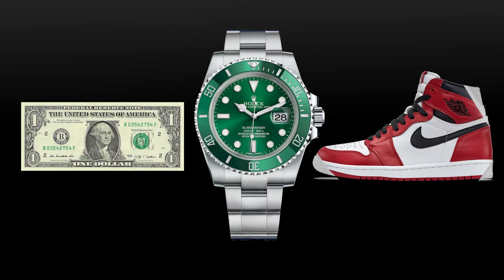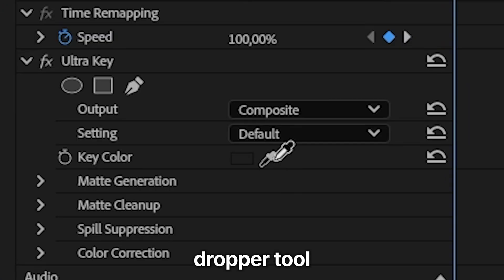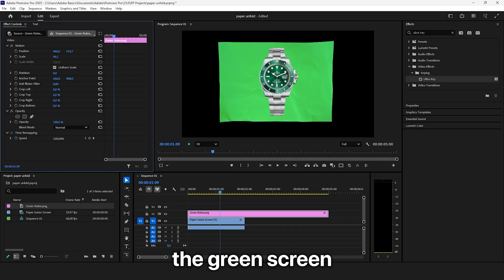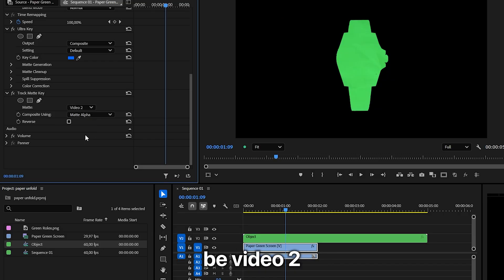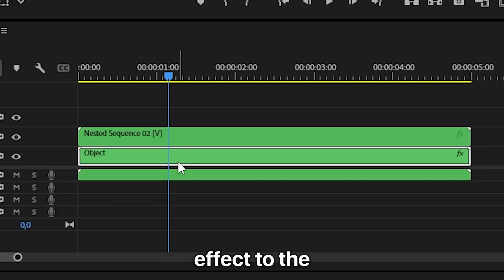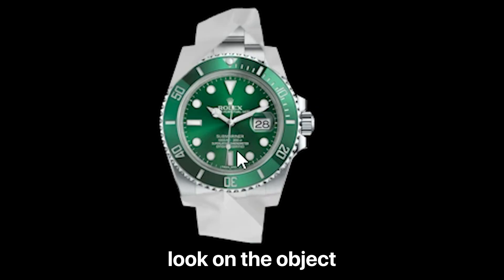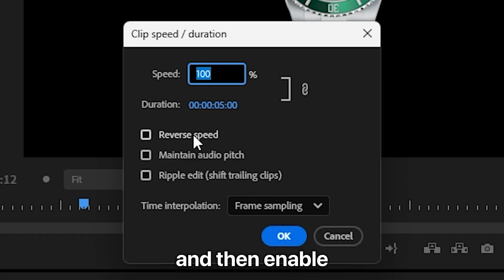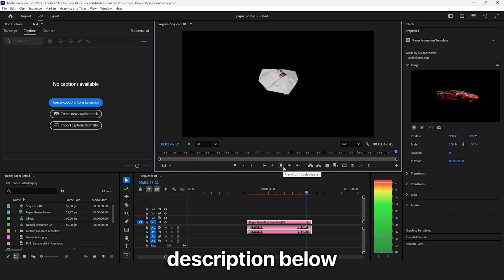How To Make Paper Unfold Animation in Premiere Pro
how to create paper unfold effect in adobe premiere pro 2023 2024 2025

Chapters:
00:00 - Paper unfold animation premiere pro tutorial
00:04 - Complete paper fold template
00:07 - Paper fold green screen
00:22 - Paper reveal animation
01:13 - Paper fold animation
01:26 - Drag & Drop paper fold template